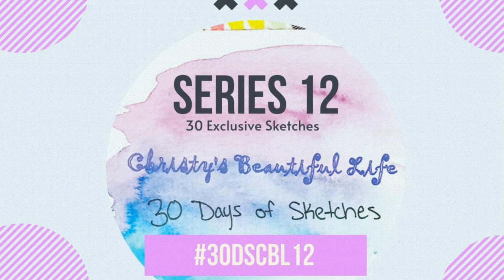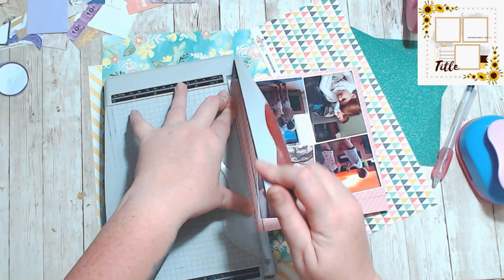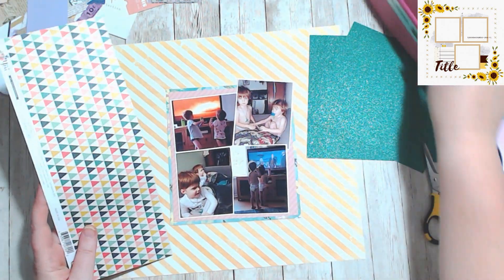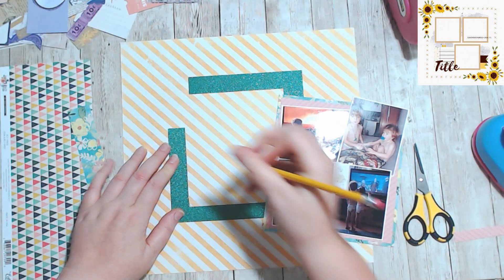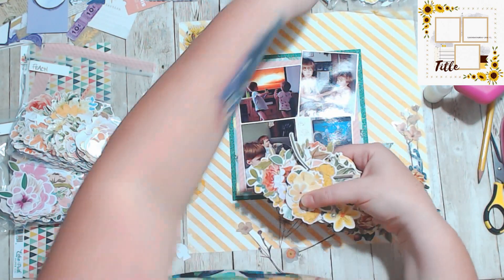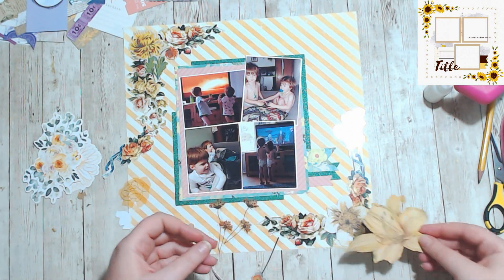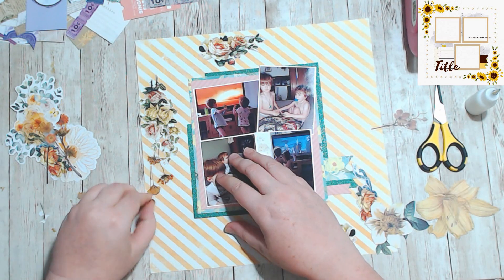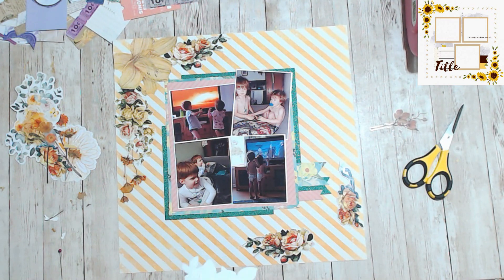Time Together Today // Day 9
I'm following the 30 Days of Sketches created by Christy @ChristysBeautifulLife for the month of June and I'm also going to be stash bashing this whole year, so come along and join me! Please check out the playlist below to see all the lovely people following along with the 30 Days of Sketches.